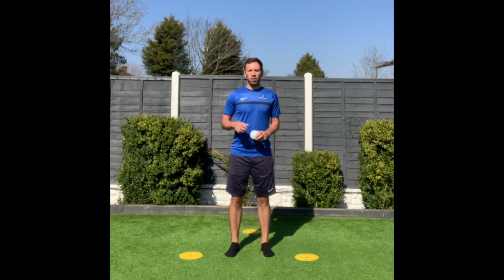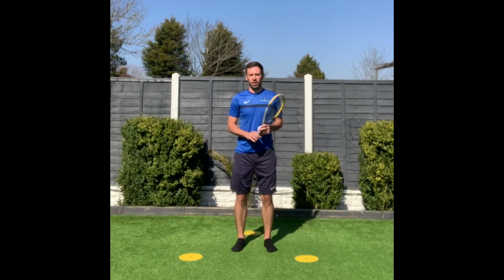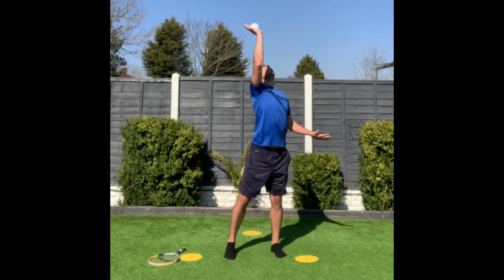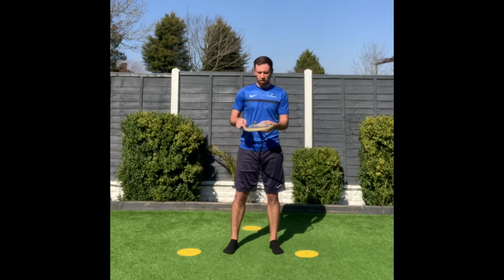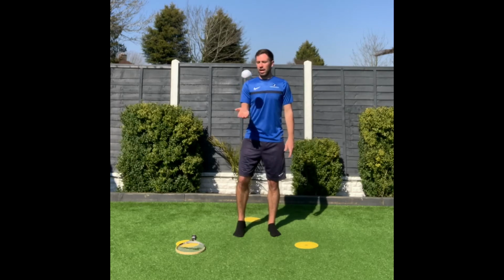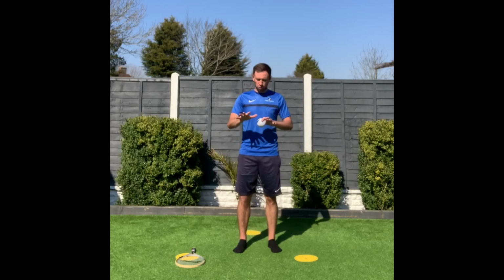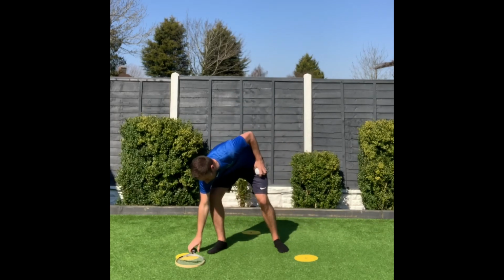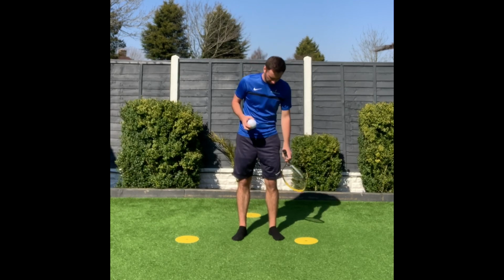Tennis - Part 2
HEAD - to know the definition for coordination
“The ability to use two or more body parts at the same time”
HEAD - to produce a video that demonstrates your coordination and tennis skills
HANDS - to develop your coordination skills to enable you to play net/wall games such as tennis, badminton or squash
HEART - resilience (accept, reflect, move in) it is ok to make mistakes, learn from them, keep practising and make progress.